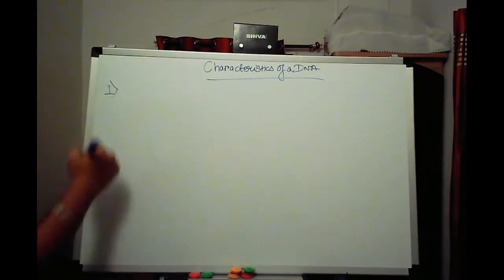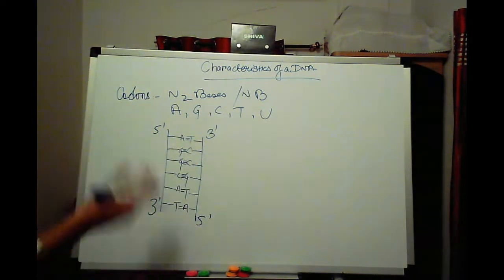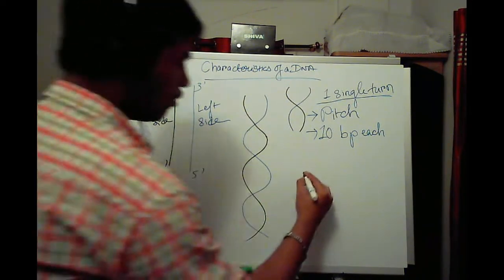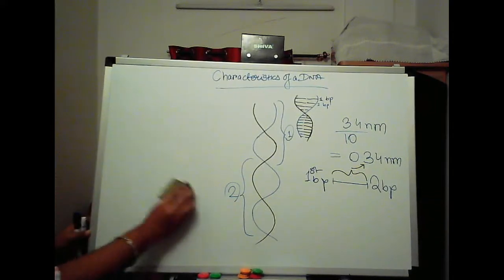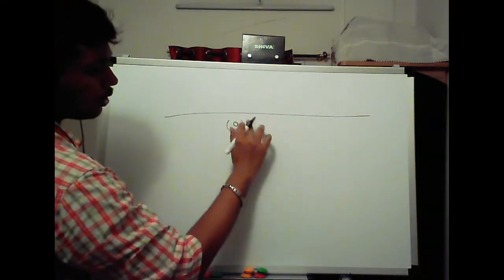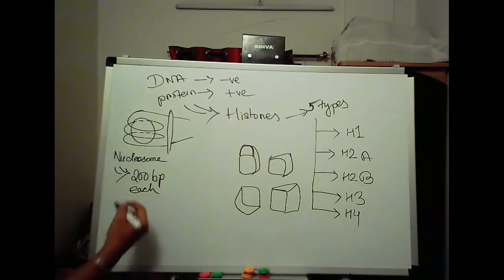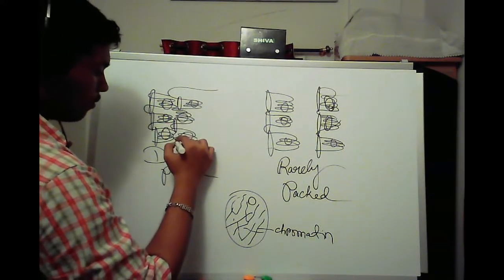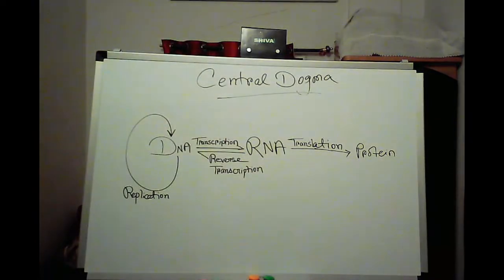AN INTRODUCTION TO DNA|PART 2| BIOLOGY| BIOTECHNOLOGY |CLASS 12 |The Study Companion - Tushar Biswas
In this video we build upon the previously made concepts of DNA by discussing the salient features of DNA and also focusing on the packing/packaging of the DNA molecule within the nucleus of the cell. We further move ahead in discussing about the Central Dogma, though the topic will be addressed with a separate dedicated video of its own.